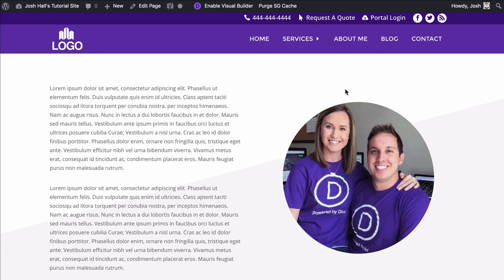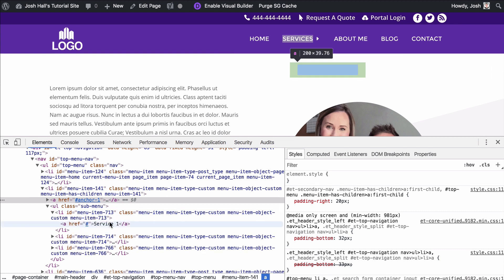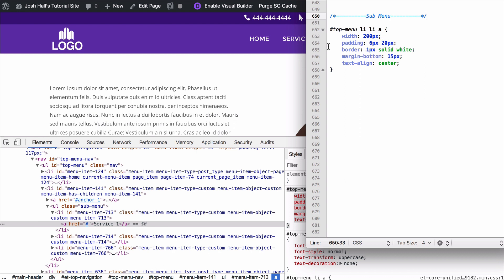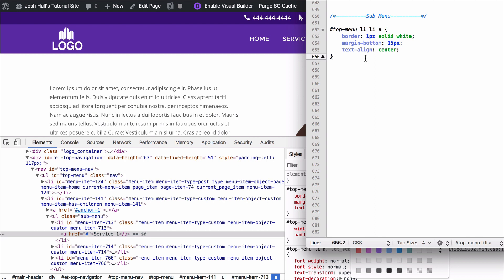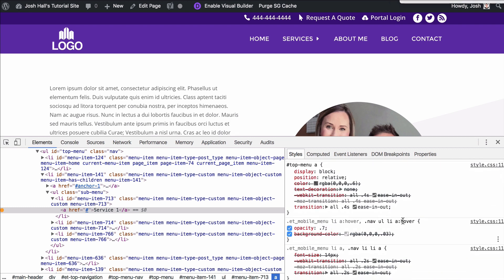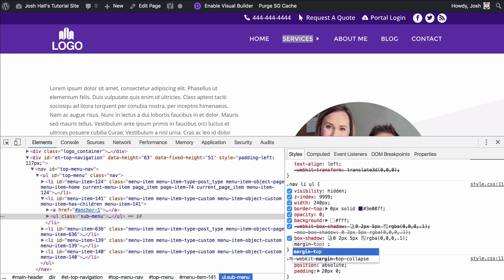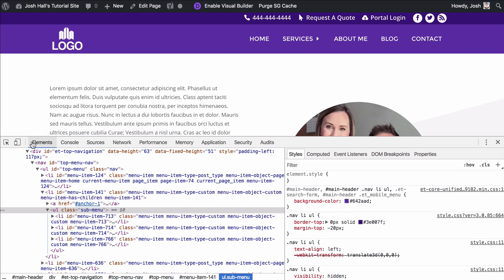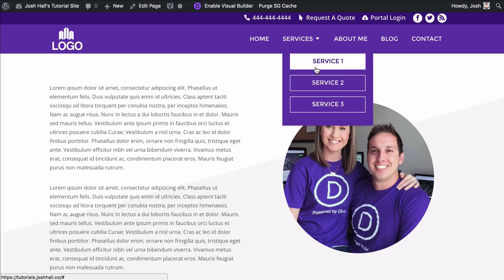How to Customize the Dropdown Menu in Divi